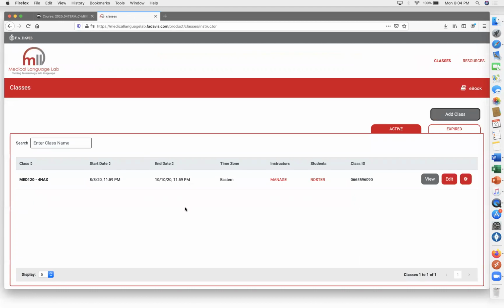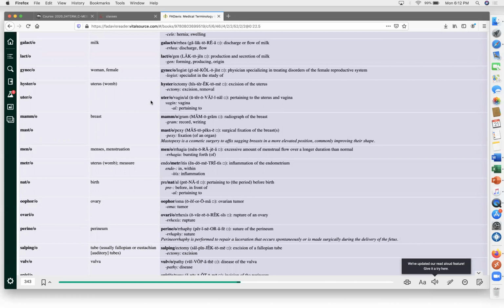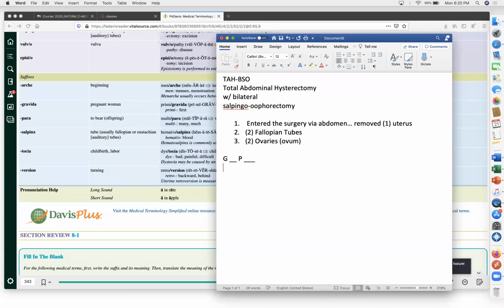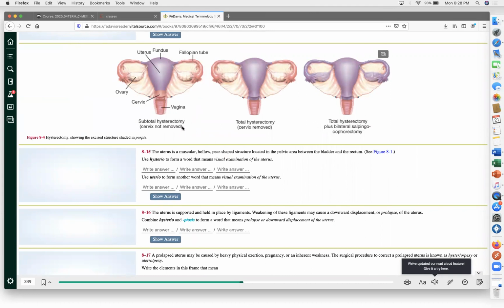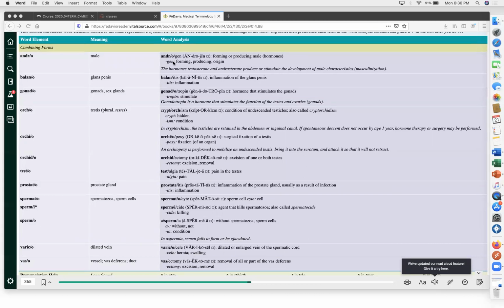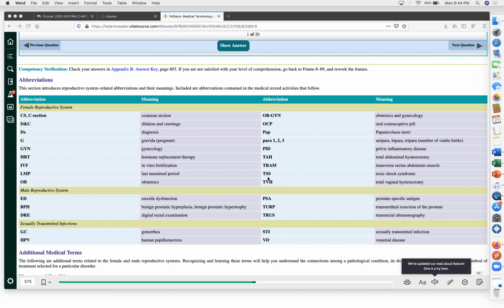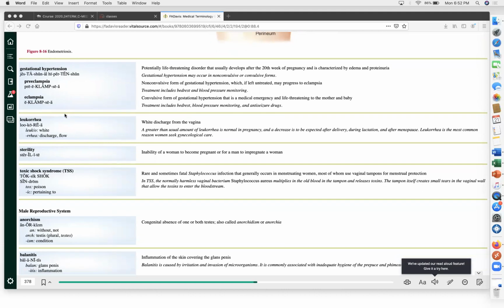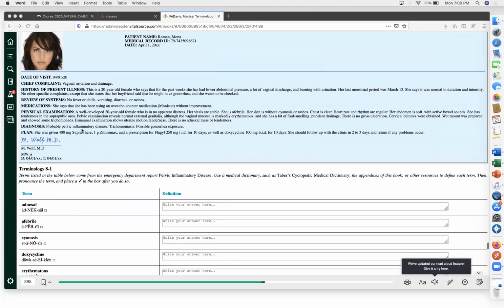MED120 Week 8 Repro Zoom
Nelson C. Garais, MD - Stratford University - Alexandria Campus 09/21/2020